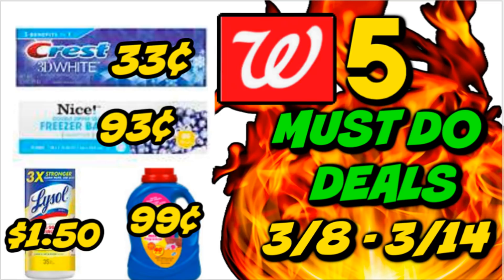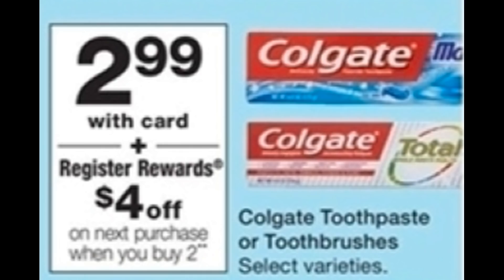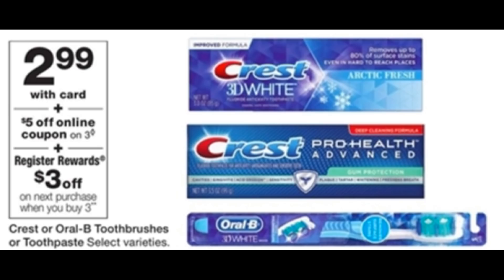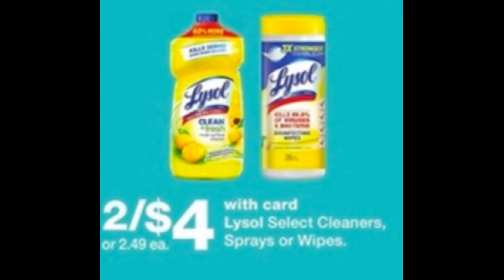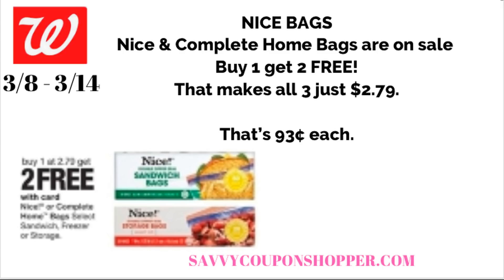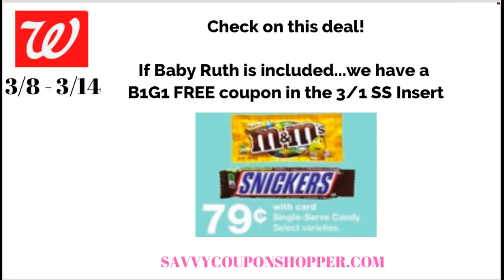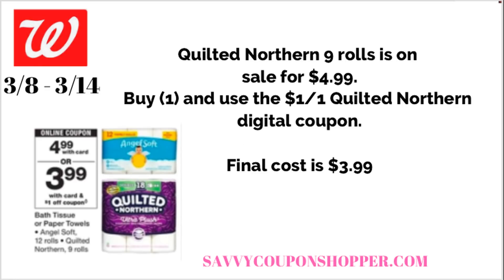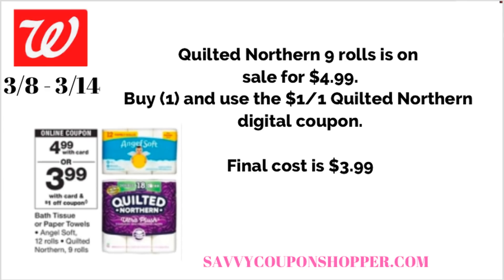5 MUST DO WALGREENS DEALS (3/8 - 3/14) | EASY STOCK-UP DEALS & BONUS DEALS!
Love & hugs. Luellen ❤️💜💛💚💙

Write to me...I would love to hear from you:

Please write to me at:

1147 Brook Forest Avenue #23